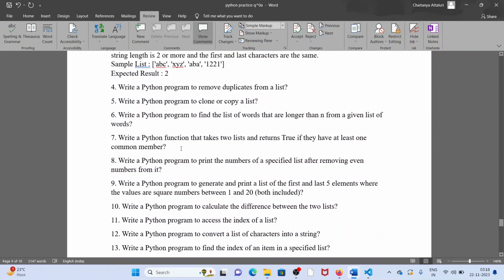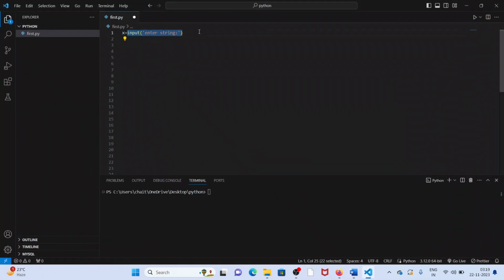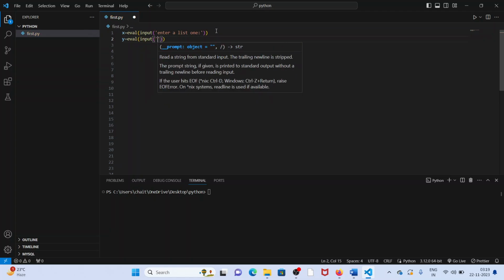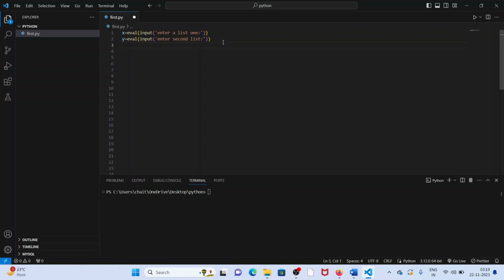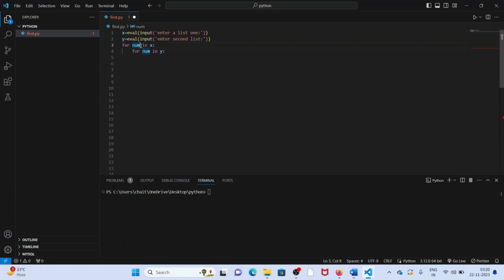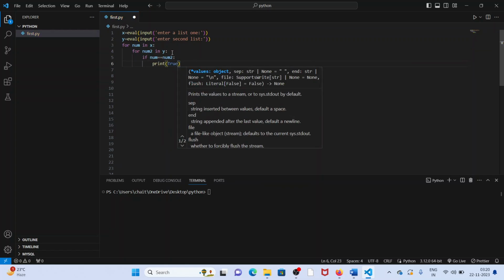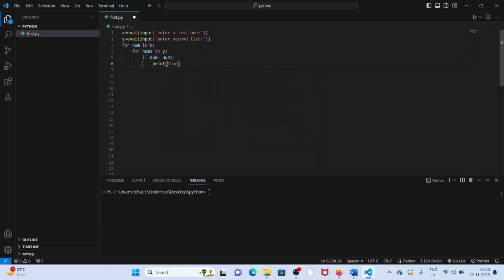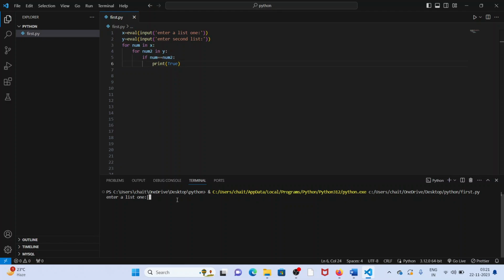list 7.Write a Python function that takes two lists and returns True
Write a Python function that takes two lists and returns True if they have at least one common member?

for more python list  programs and docs  pls look into my udemy links given below :